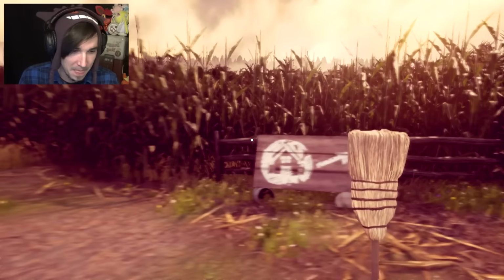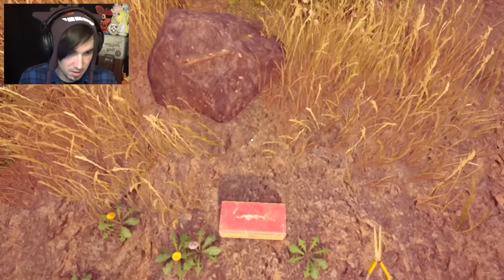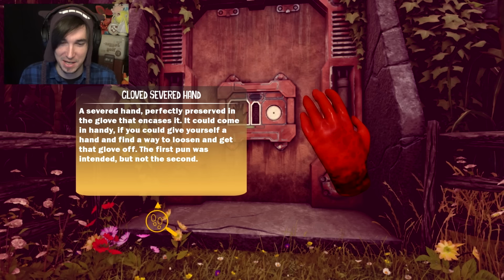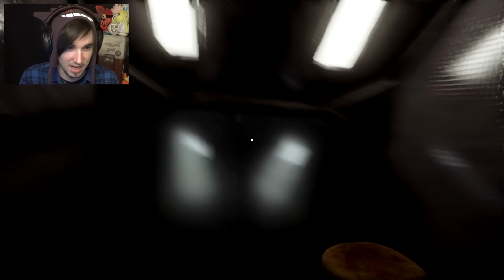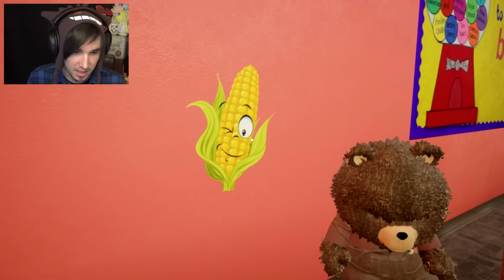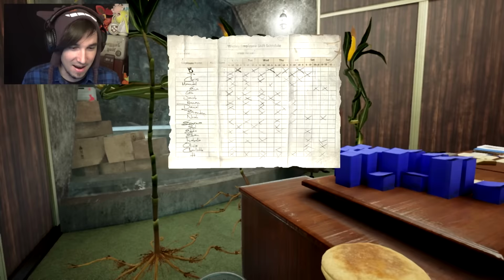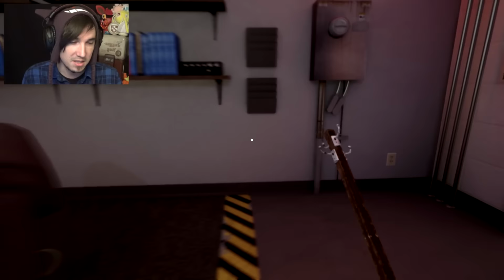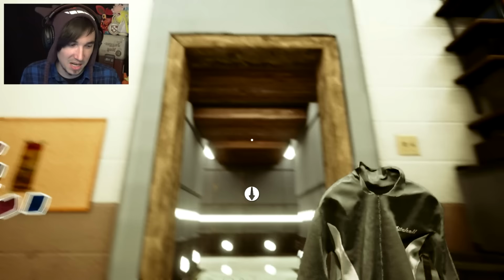WE HAVE A TEDDY BEAR FRIEND!! Maize Gameplay #2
I can't get enough of this corny game!